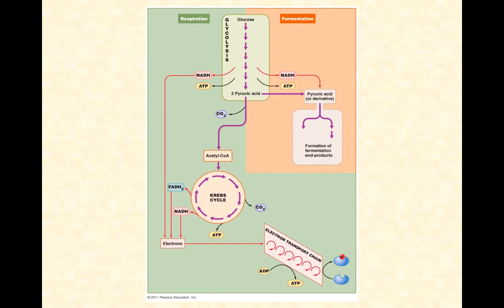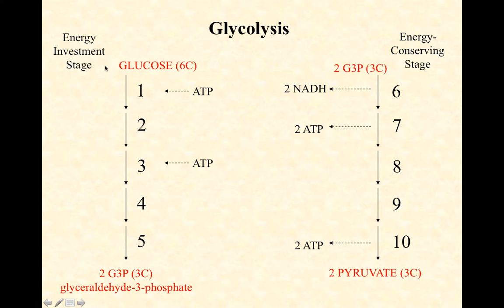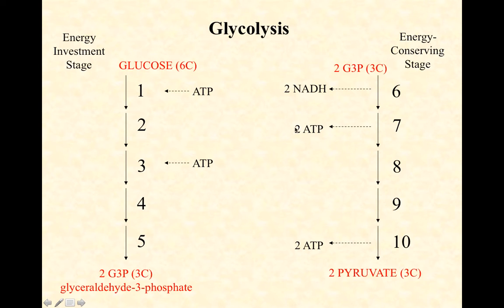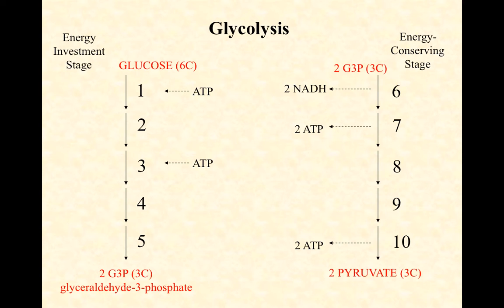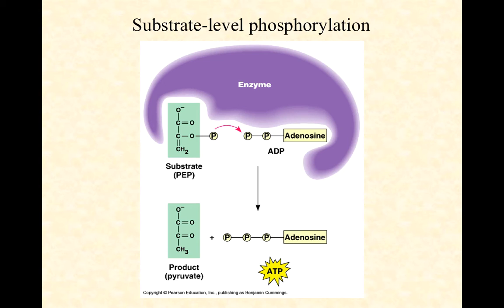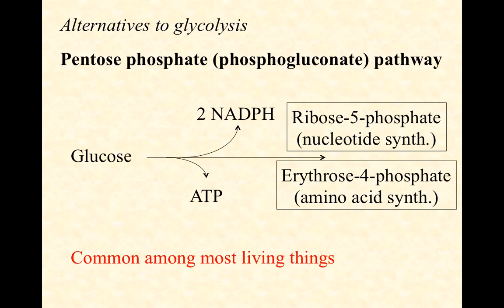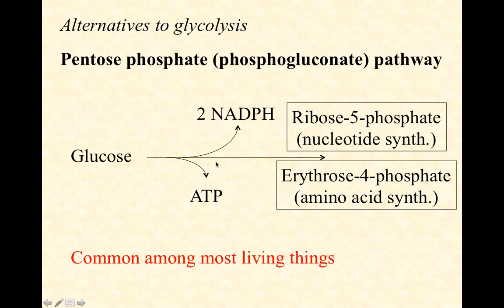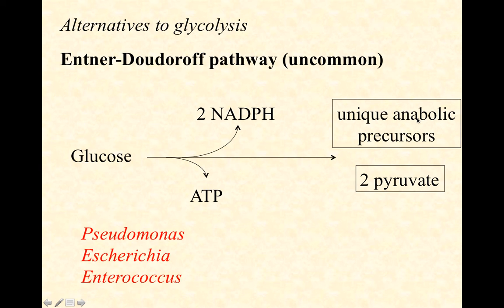BIO2020: Episode 019: glycolysis and alternatives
glucose to pyruvate, substrate-level phosphorylation, energy investment phase, energy payoff phase, pentose phosphate pathway